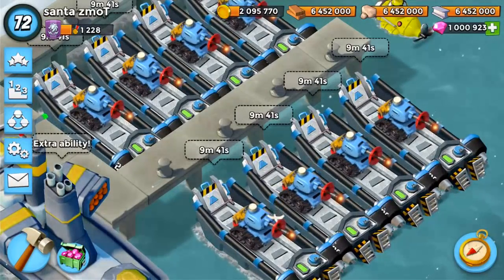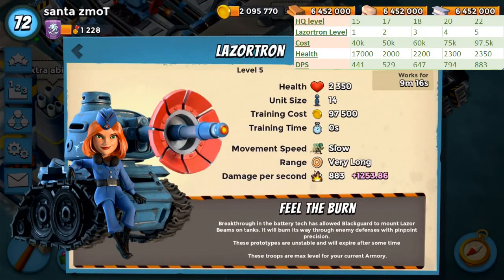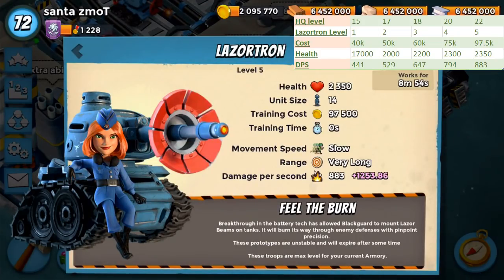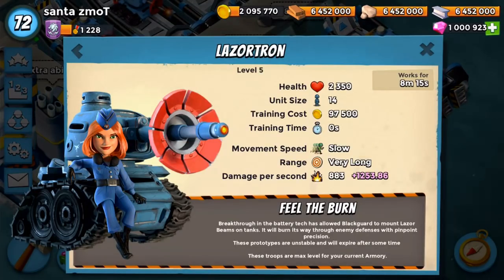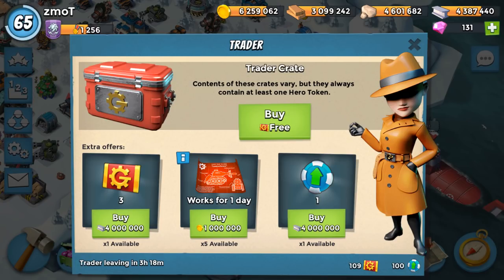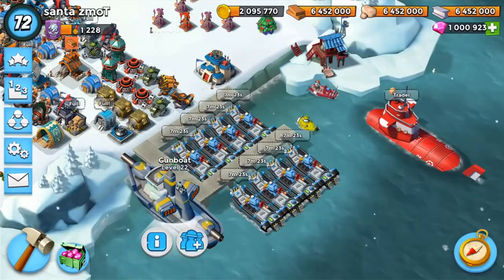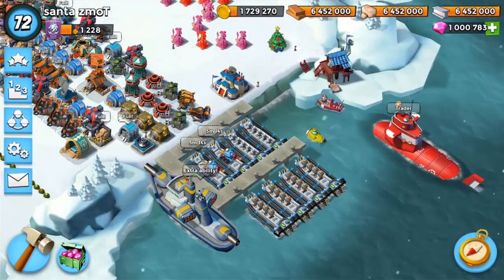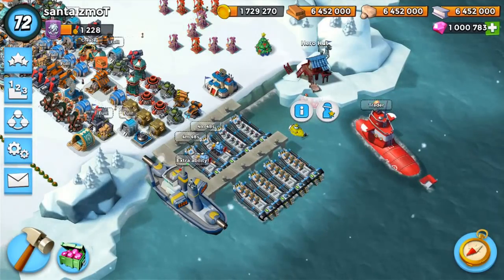Introducing the Lazortron - Winter Update Sneak Peek!!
The last of the Sneak Peeks before the Boom Beach Winter Update drops on Monday!

This update introduces the idea of 'Prototroops'. The first that the Trader has to offer is the Lazortron. A low level Tank retrofitted with a Lasor turret that you can rent access to!

If you have any questions or comments please don't hesitate to leave me a note. I *will* reply.